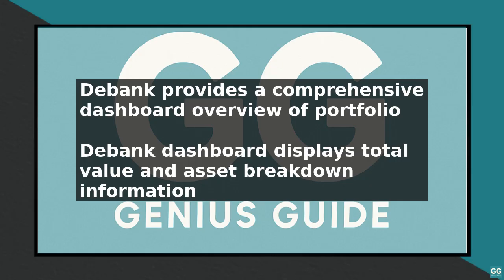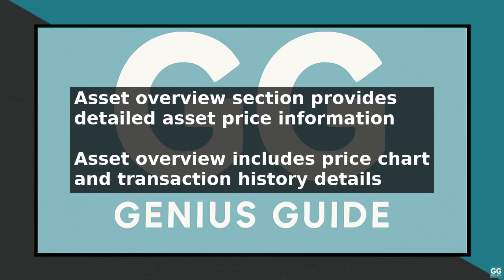Advanced Guide To Debank Portfolio Overview (2025)